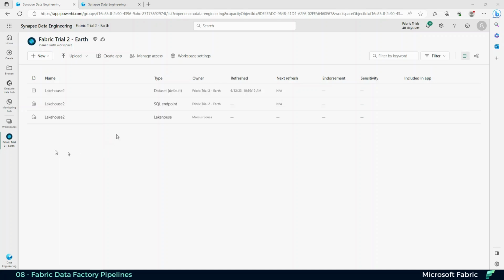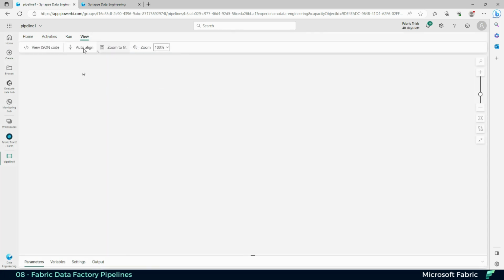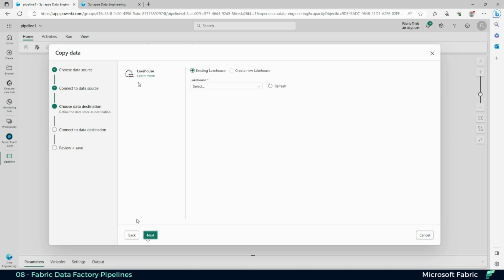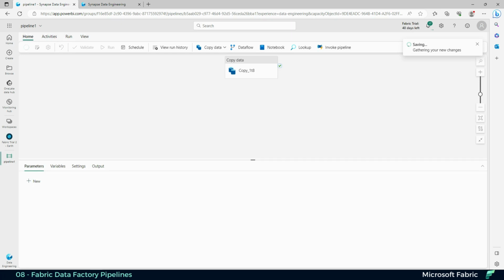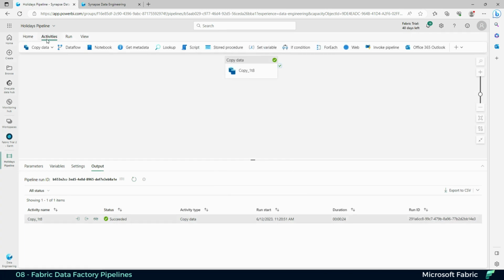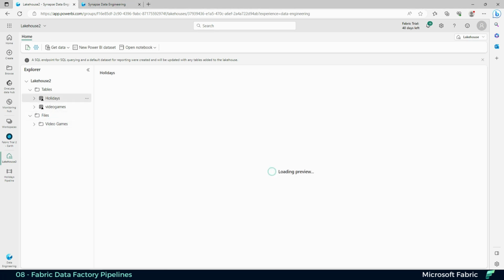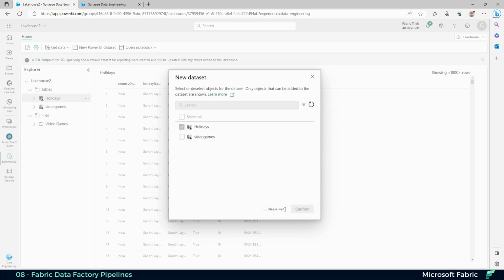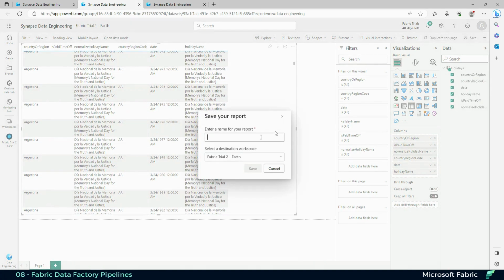08 - Fabric Data Factory Pipelines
Demo using Fabric Data Factory Pipelines